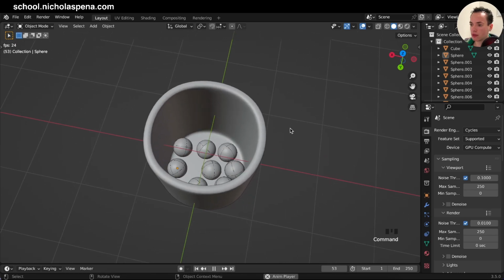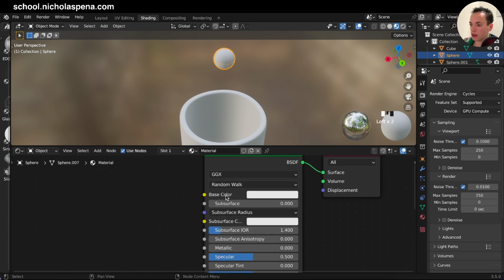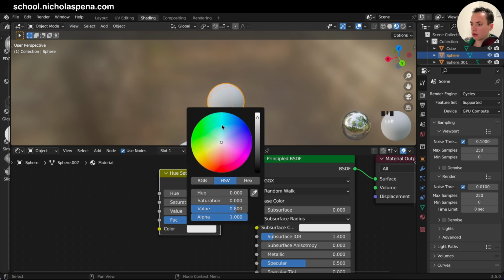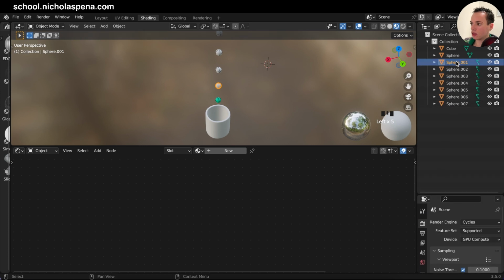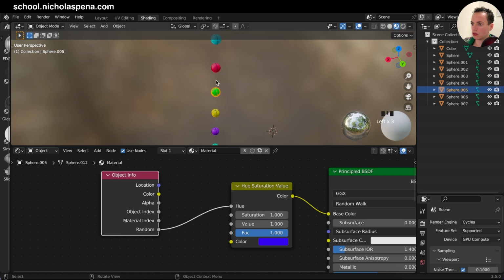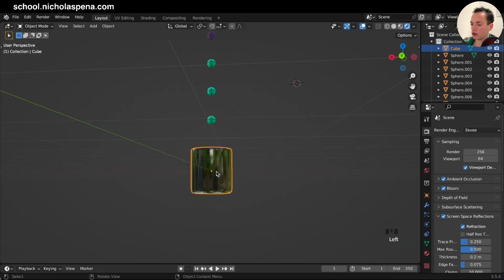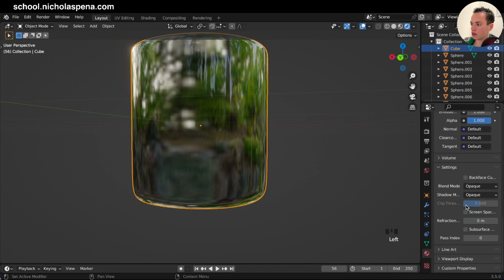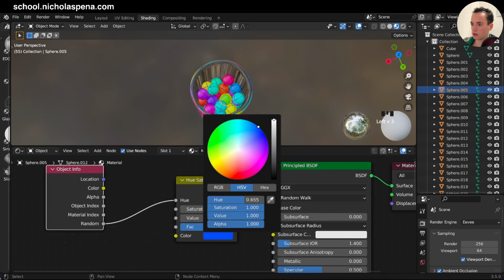Automatically put random colors on your objects | 3D Blender Tutorial